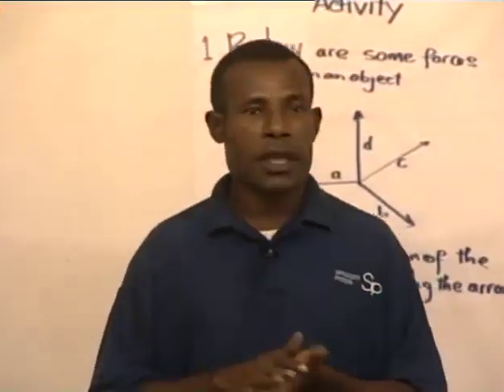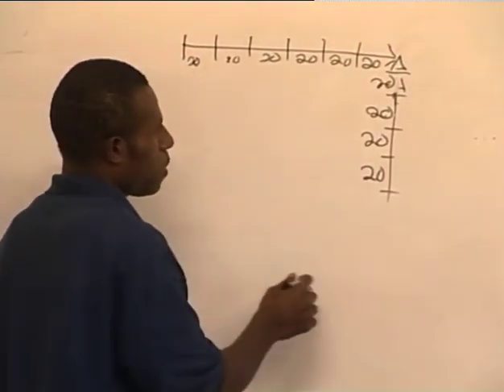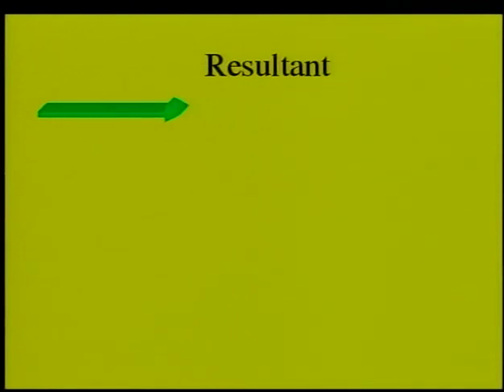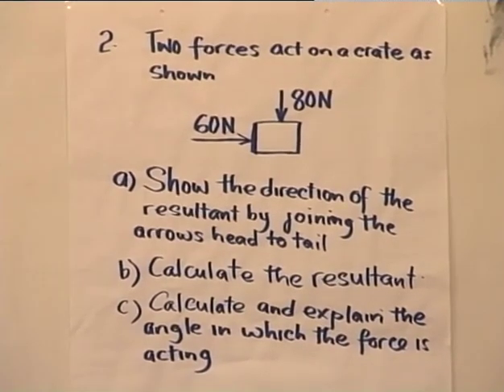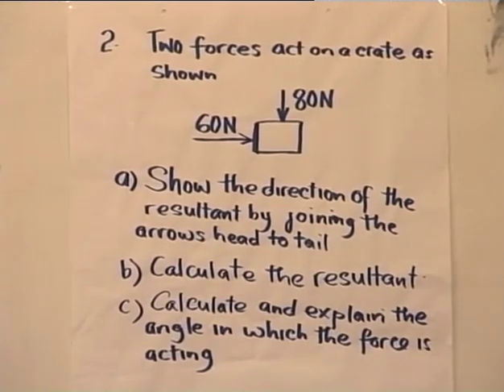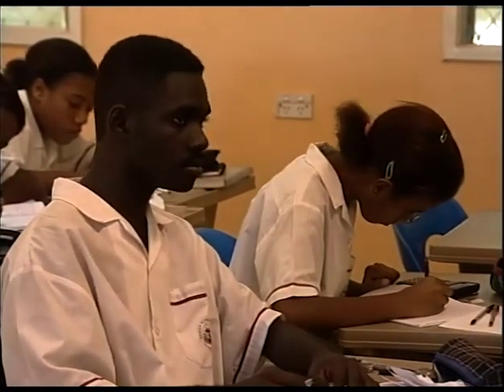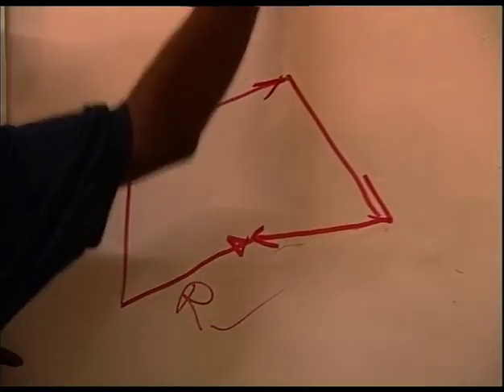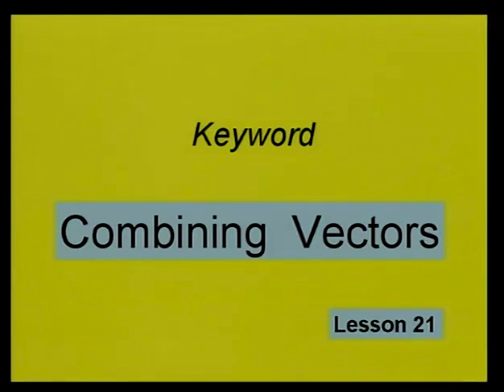Grade 11 Physics Lesson 21 Combining Vectors